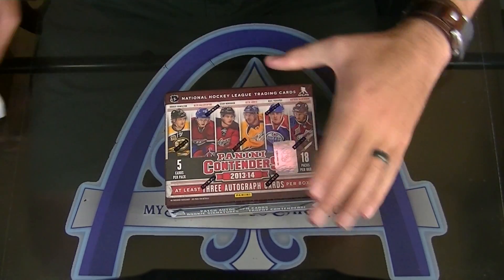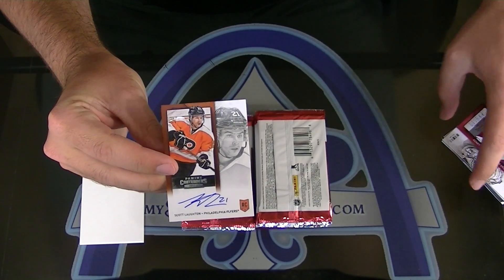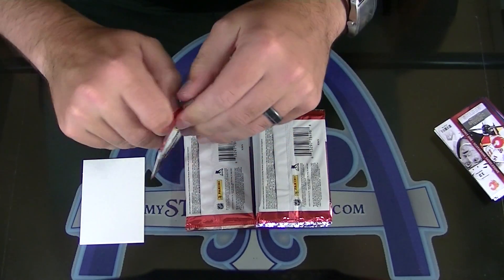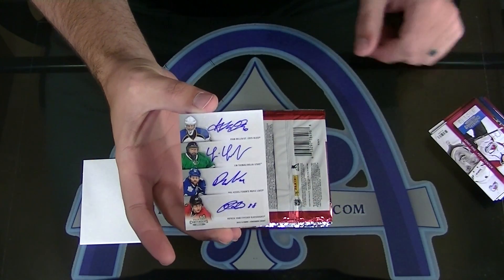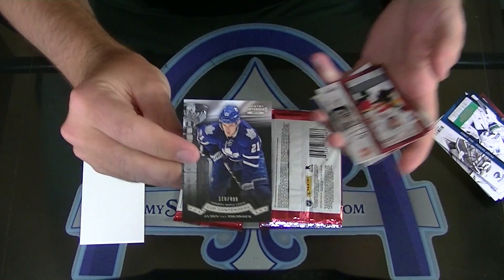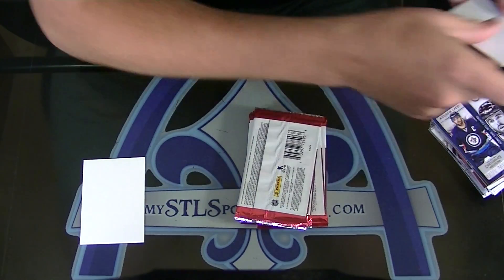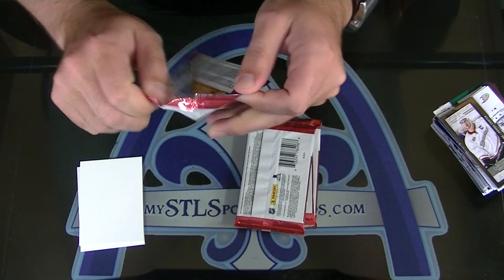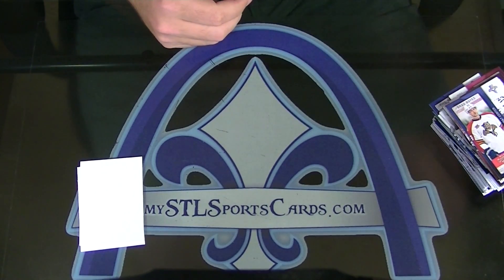2013-2014 Panini Contenders Hockey Personal Box Break for harbringer